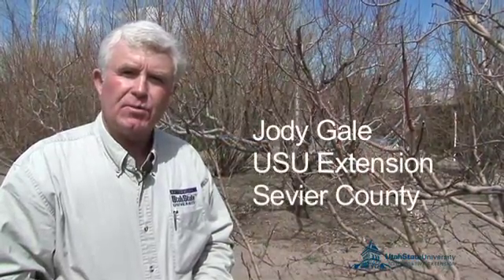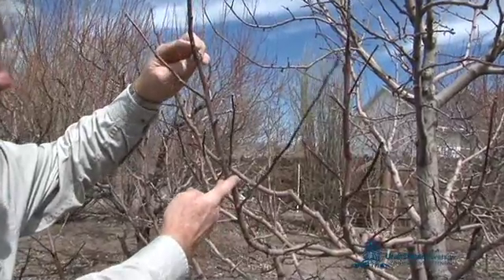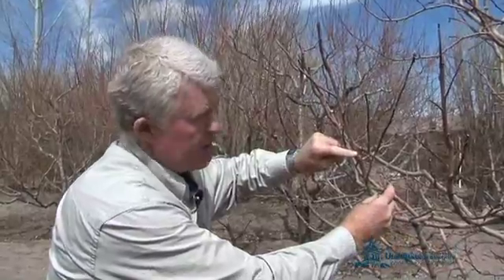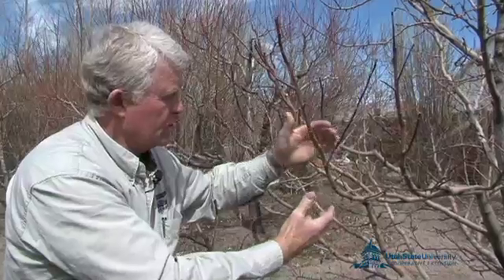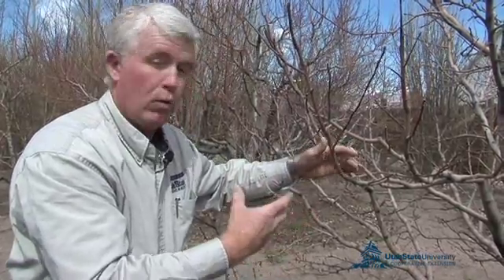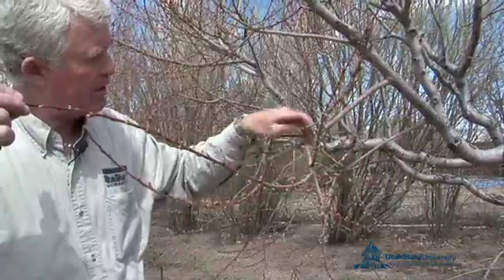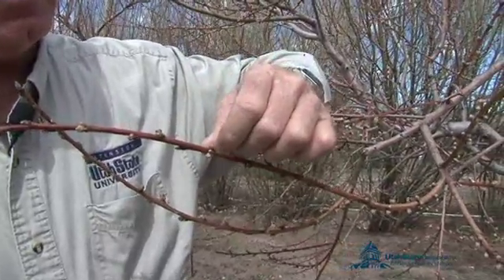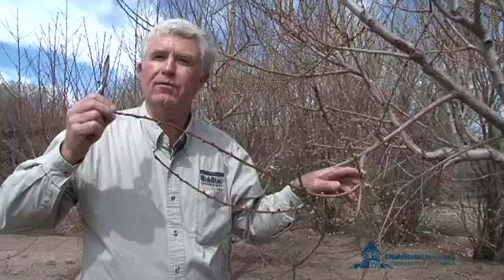How to Prune Apple vs. Peach Trees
Explains the difference in fruiting process between apple trees and peach trees. Learn why you need to consider this in your pruning strategy.